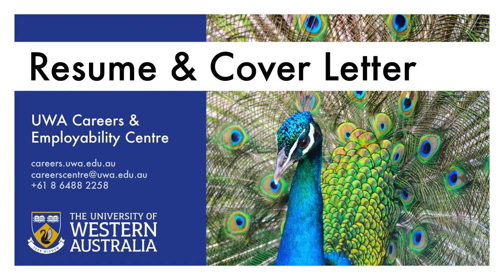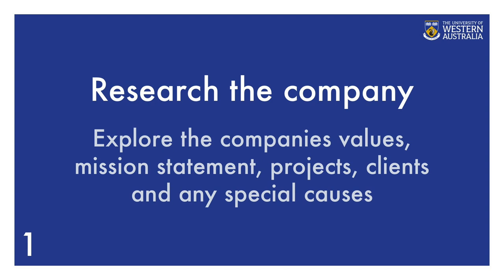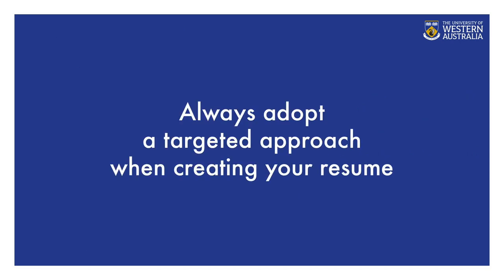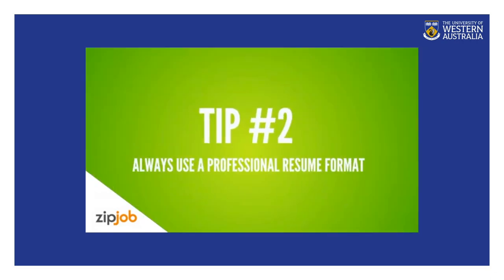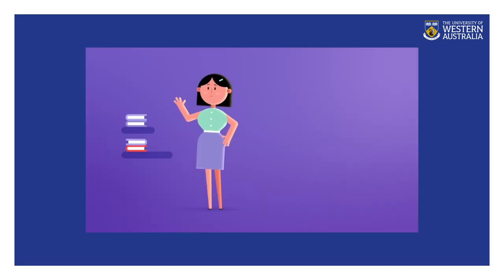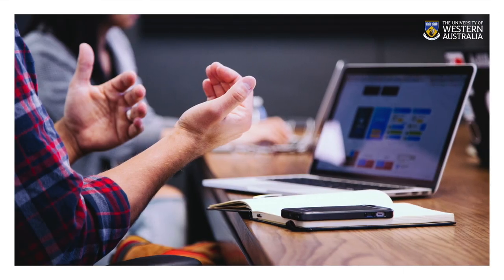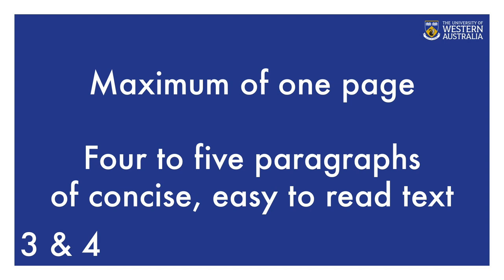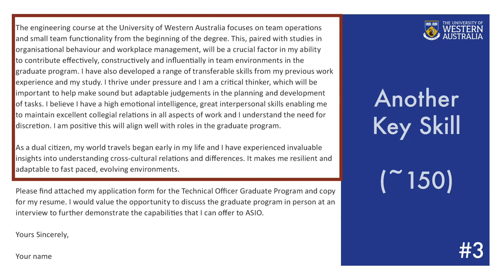Resume & Cover letter workshop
Get tips on how to create an excellent resume and cover letter to stand out amongst other job applicants.